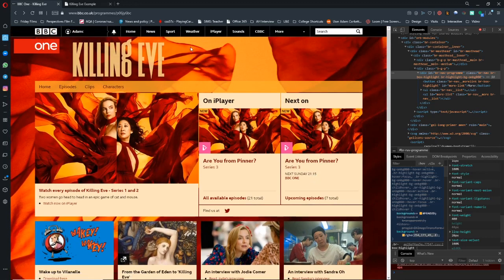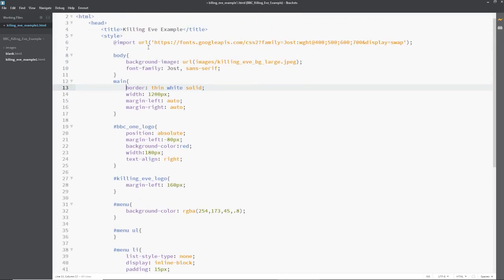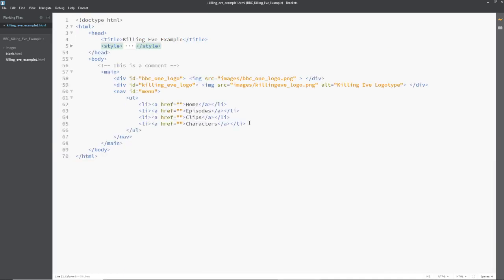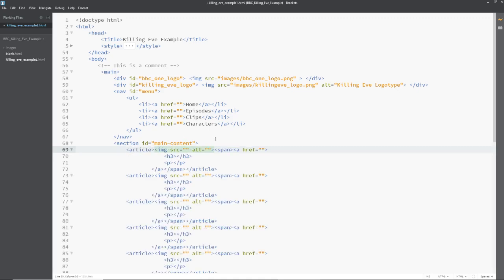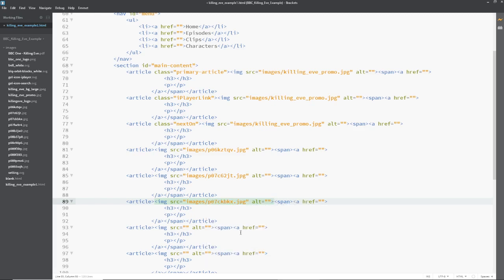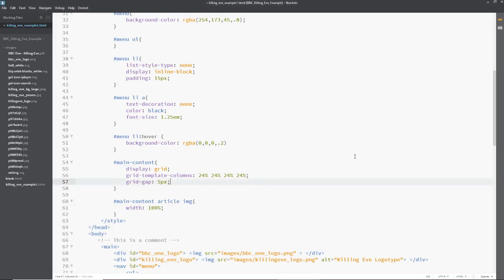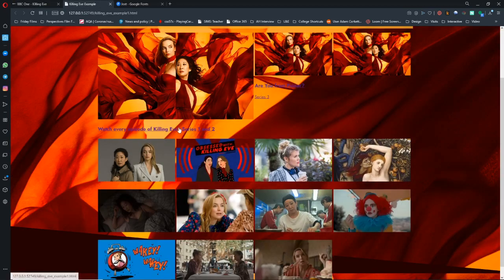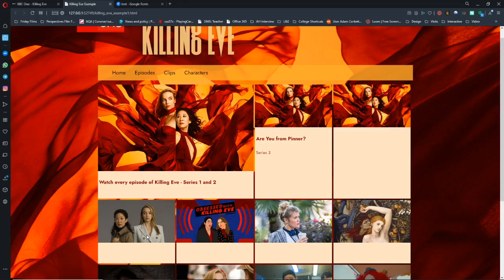KillingEve Microsite Part2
Second part in a series of html tutorials. Introductory Level.